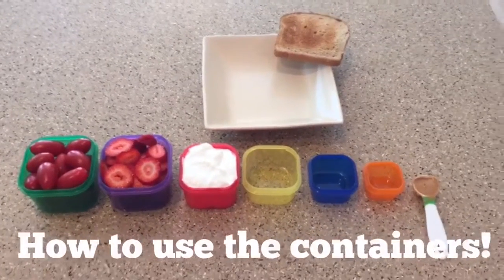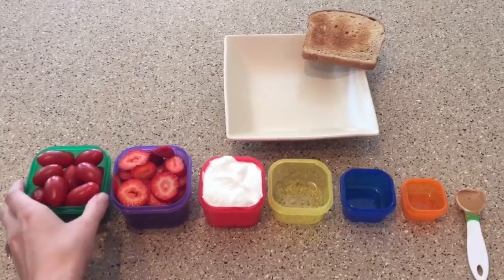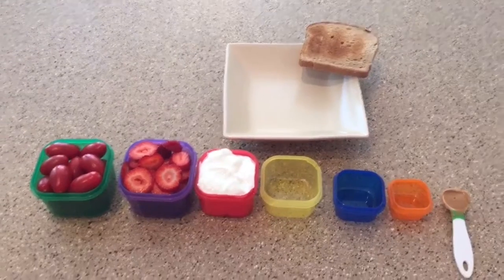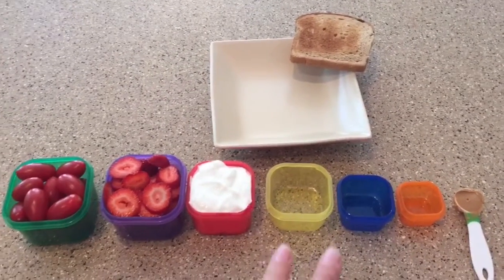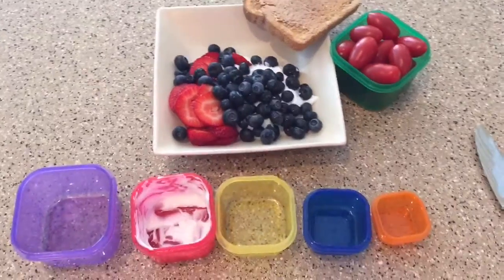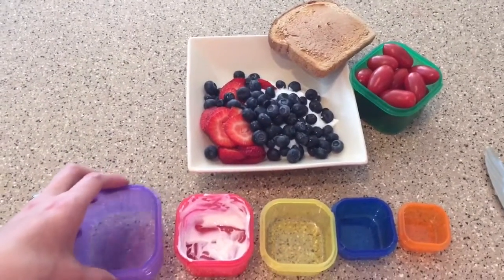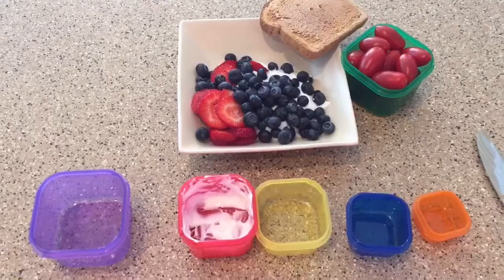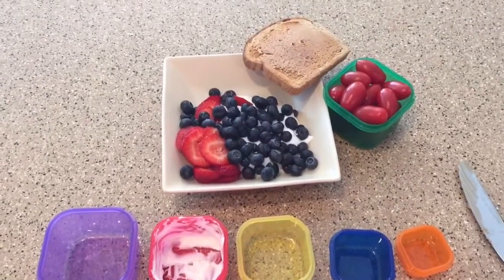How to Use the 21 Day a Fix Containers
How to use the 21 Day Fx Containers